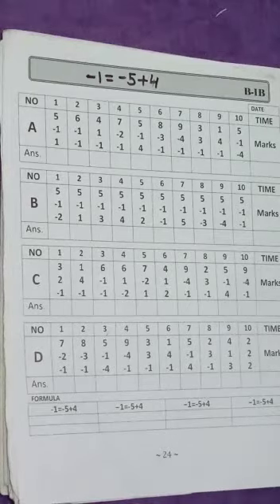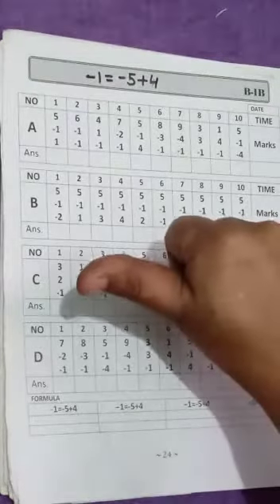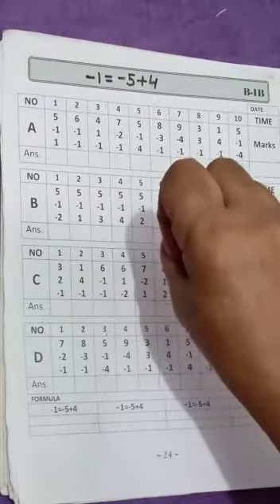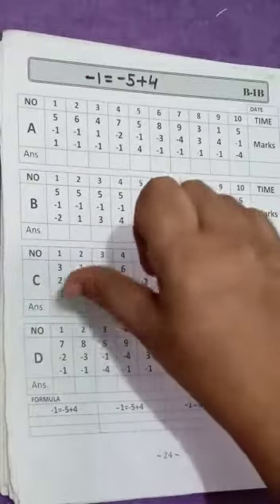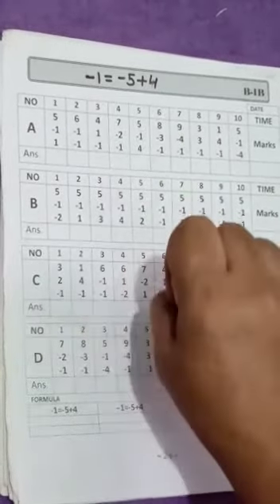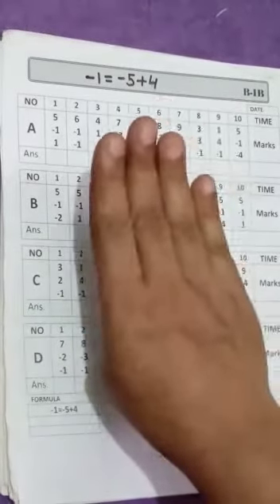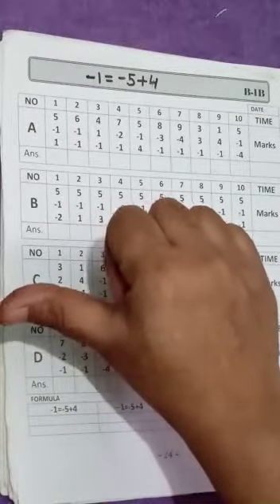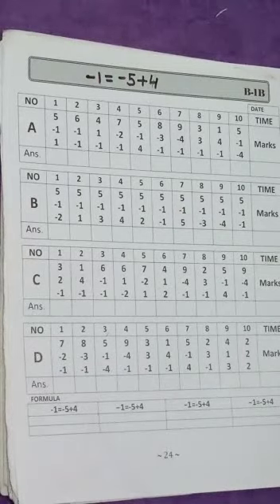B1b pn 24 A n B